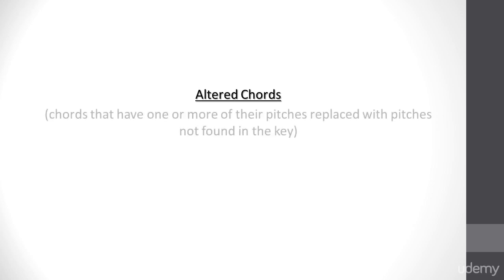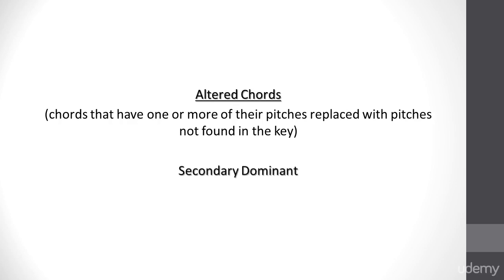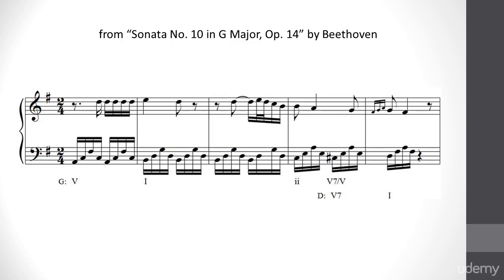07002 Modulation Using Altered Chords